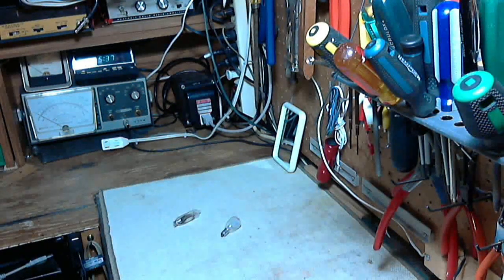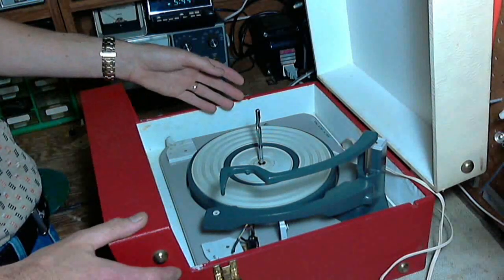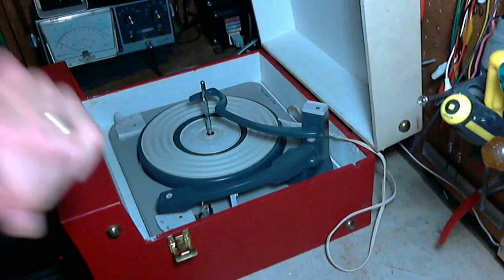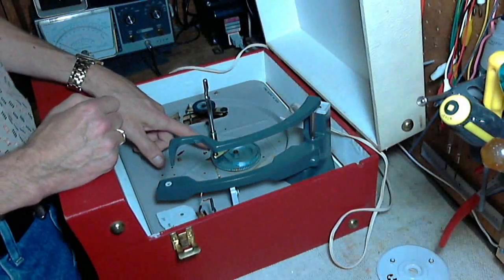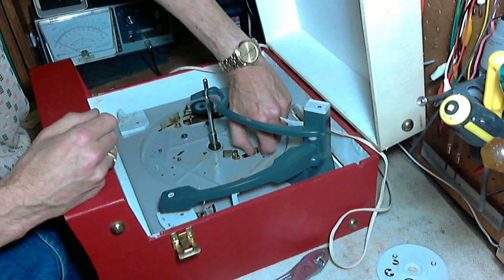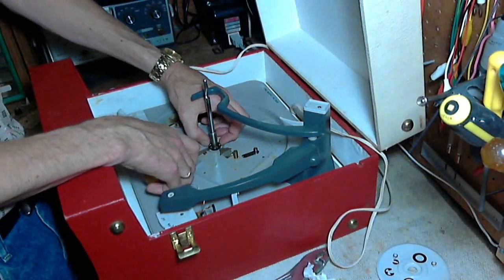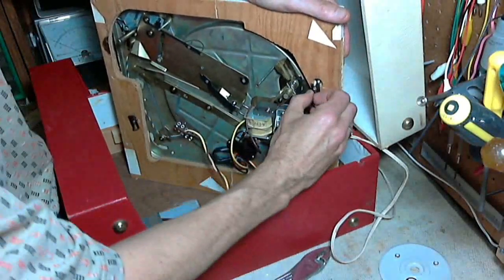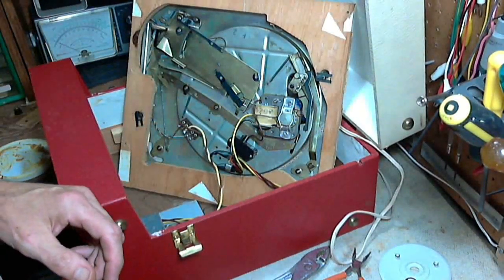Admiral Suitcase Record Player Video #1 - Checkout and Repair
I checkout this Admiral suitcase style record player and begin work on the mechanism.

(Good news!  My collar bone is only cracked, not broken, and I'm likely to recover quickly.  I must avoid raising my right arm beyond 90 degrees or lifting anything heavy but otherwise, I can use my arm for light duty.  Lucky).